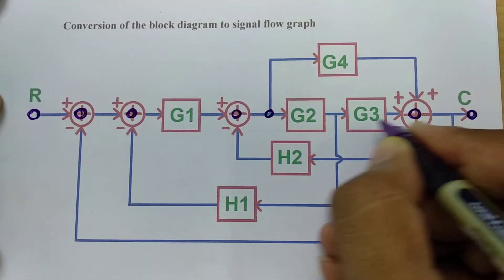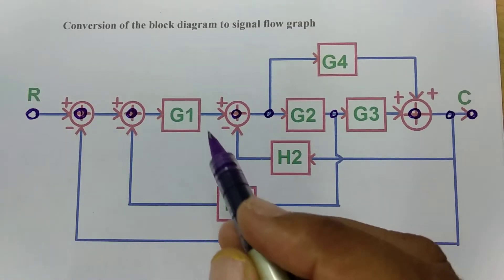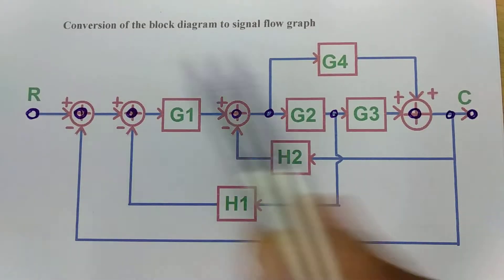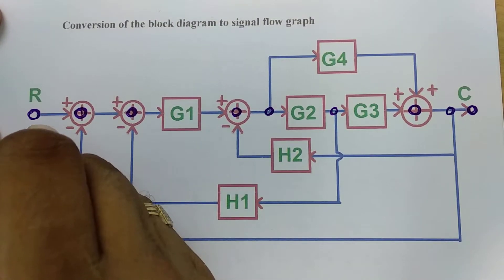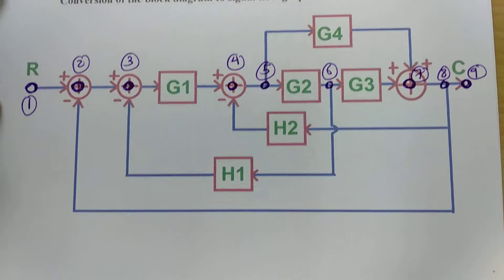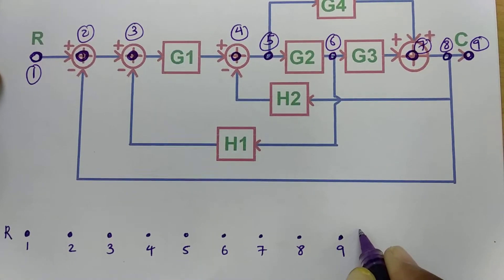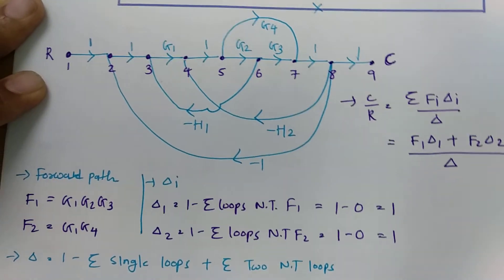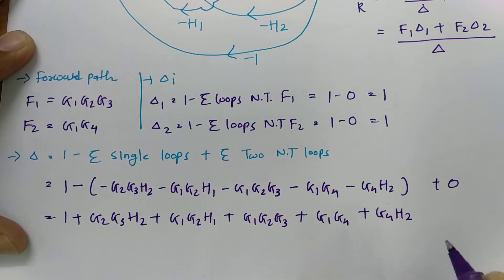Block Diagram to Signal Flow Graph to Mason's Gain Formula: Detailed Process with Solved Example 4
Block Diagram to Signal Flow Graph to Mason's Gain Formula is covered by the following Timestamps:

0:00 - Control Engineering Lecture Series
0:31 - Steps of Block Diagram to Signal Flow Graph Conversion
2:50 - Block Diagram to Signal Flow Graph Conversion
6:15 - Example of Signal Flow Graph using Mason's Gain Formula

Following points are covered in this video:

1. Signal Flow Graph
2. Mason's Gain Formula
3. Block Diagram
5. Conversion of Block Diagram to Signal Flow Graph
4. Example of Signal Flow Graph using Mason's Gain Formula

15. MATLAB Programs of control system/ Control Engineering